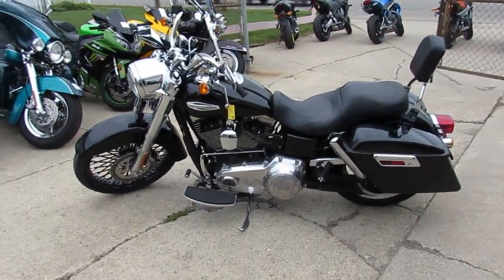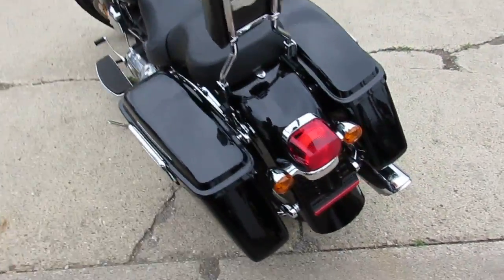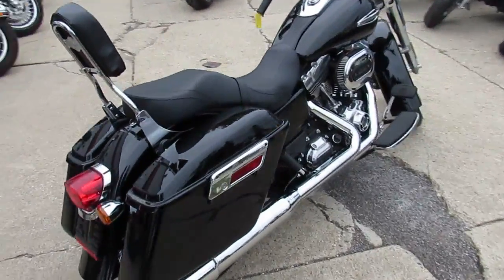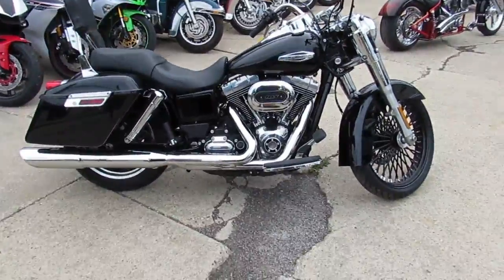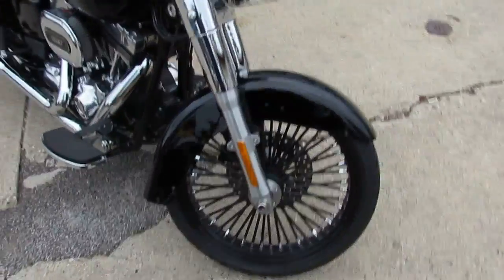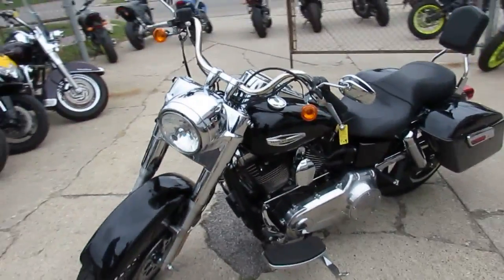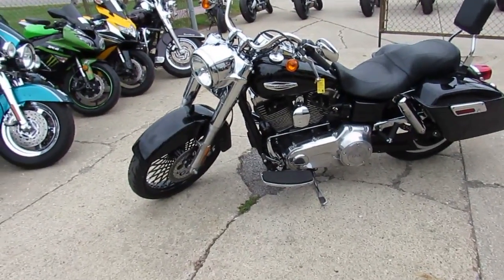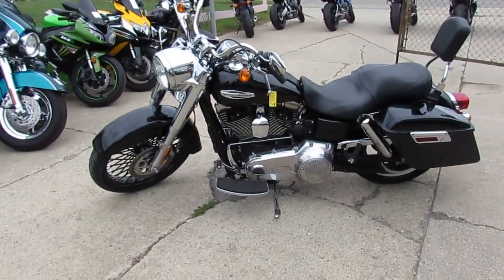2016 Harley Switch Back for sale in Michigan